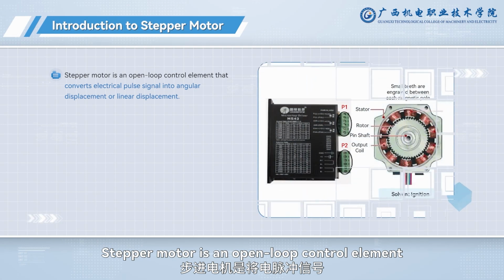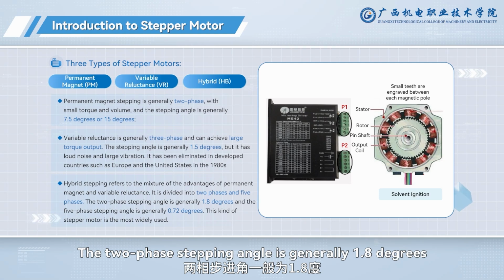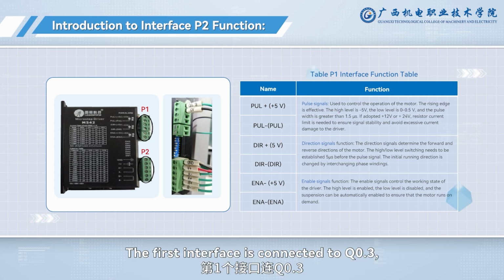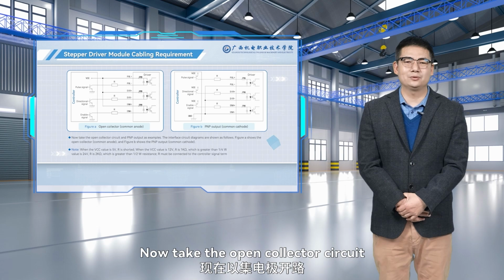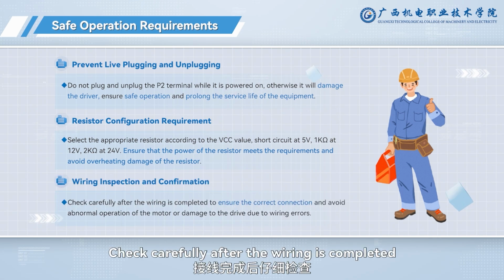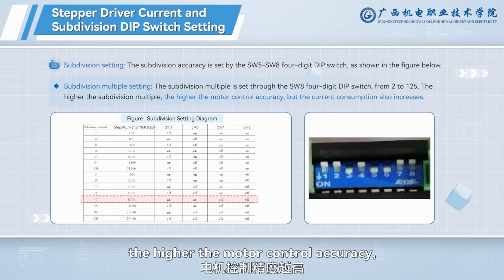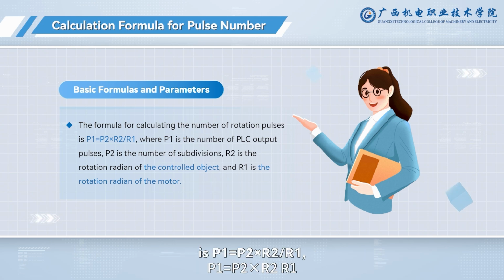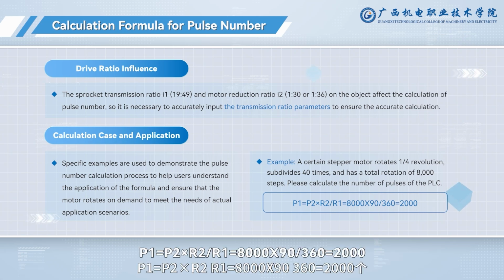5 4 Function and Application of Stepper Motor and Stepper Controller 1